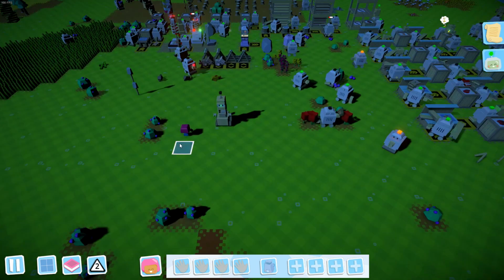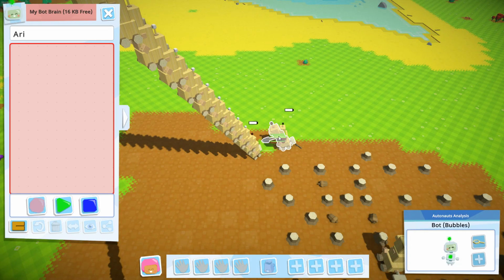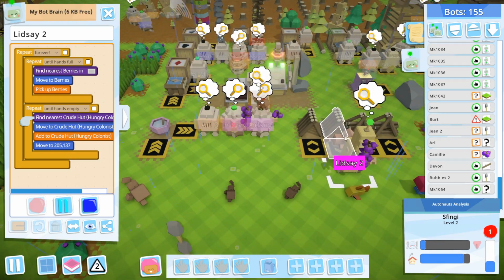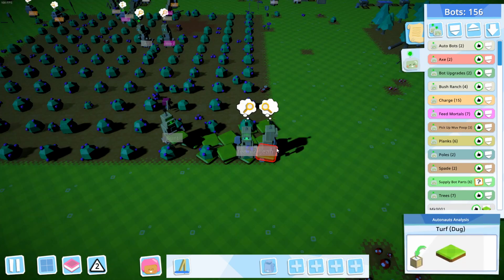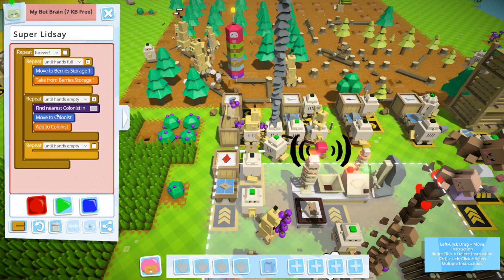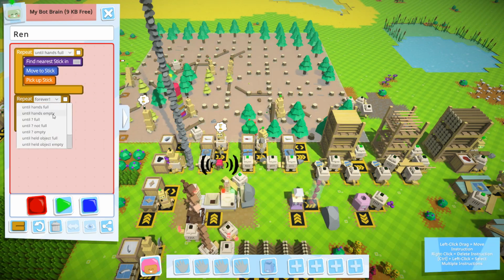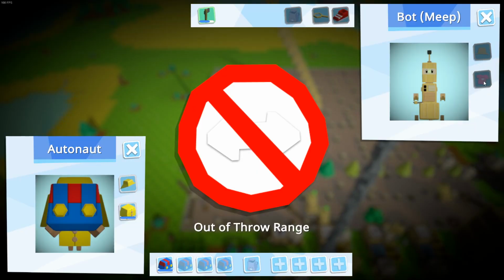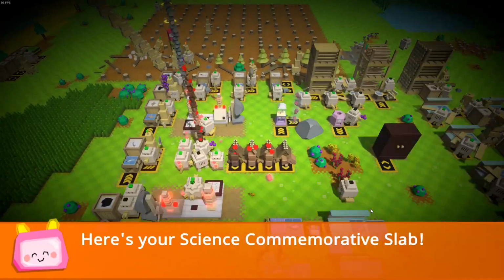I Stuffed Mortals Full of Berries For Research! Autonauts ep3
Robots building robots... It seemed like a logical way to play Autonauts. Autonauts is a base building game that focuses on programming your robots to automate tasks. It allows for lots of freedom and creativity and is educational while being entertaining. It has a cute art style (maybe too cute), and the underlying game and strategy is deep.